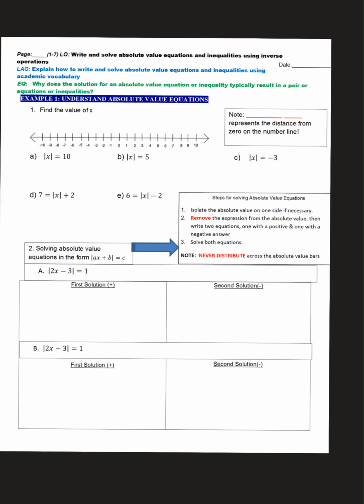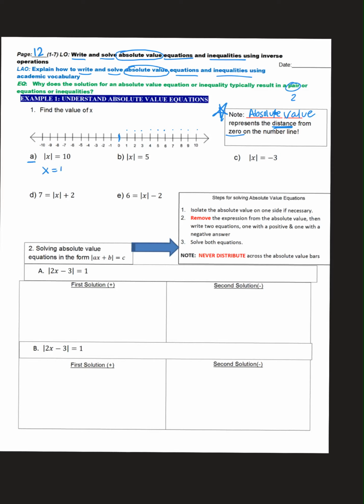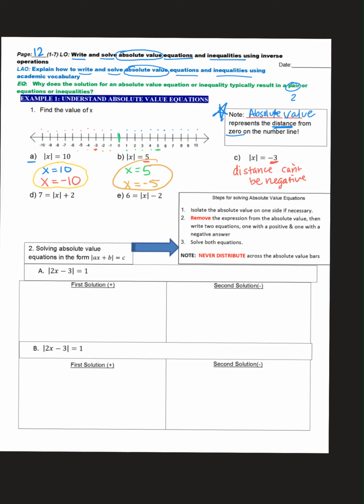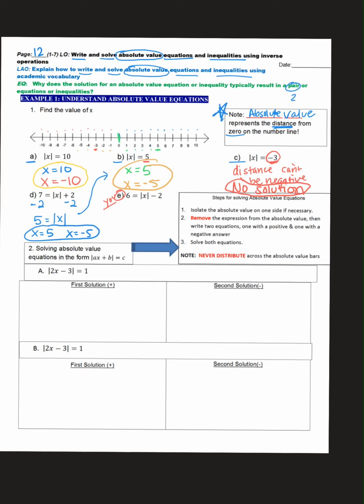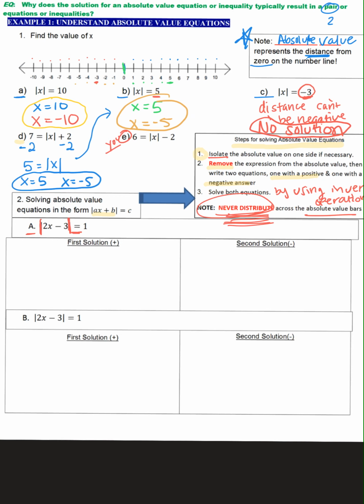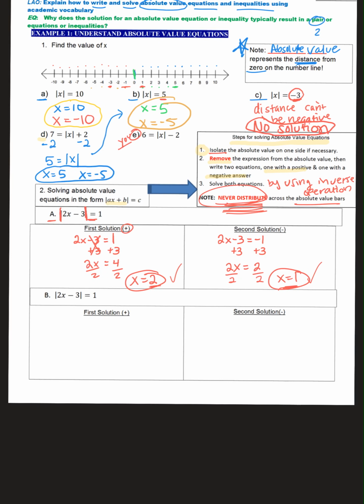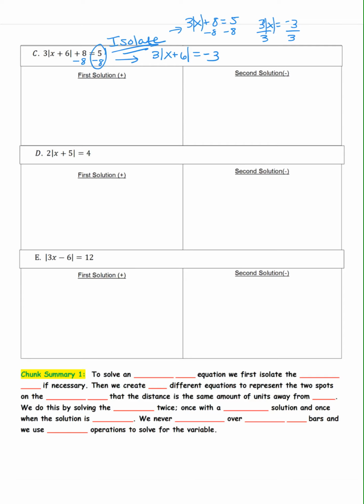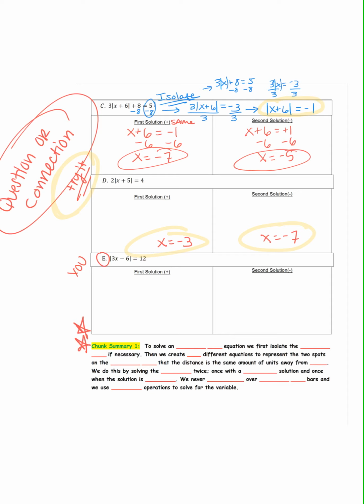1-7 notes video part 1